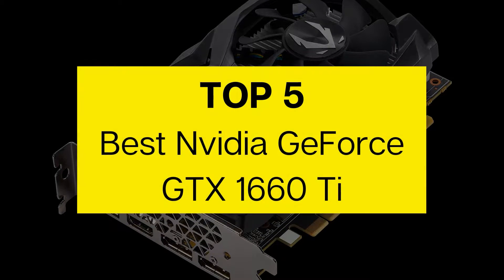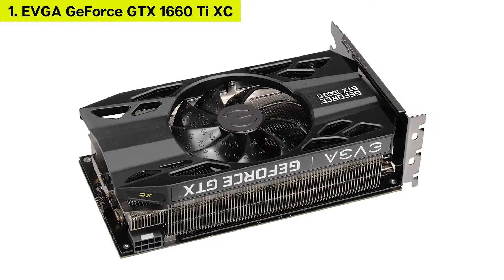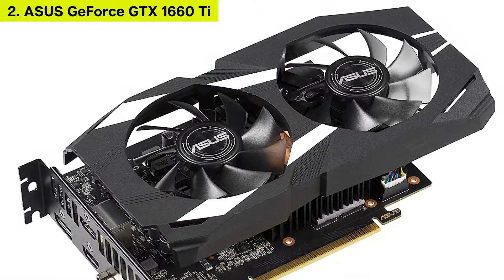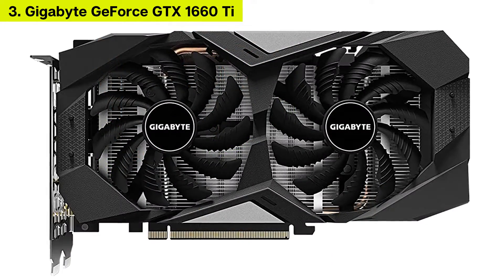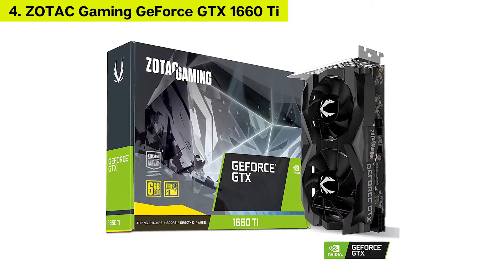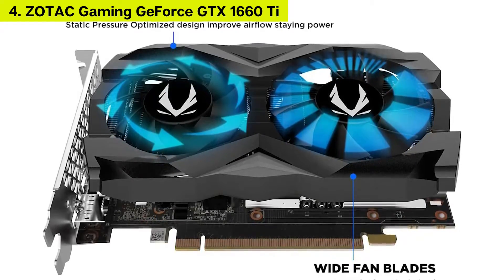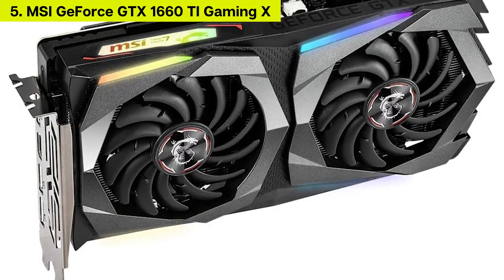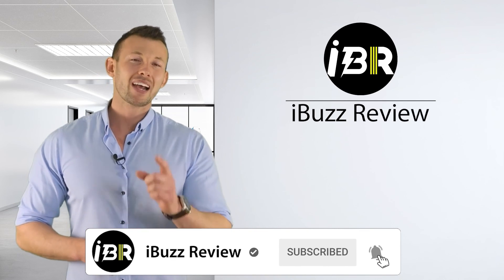Best Nvidia GeForce GTX 1660 Ti Reviews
You are watching IReview Buzz and in this video we gonna show you.
Top 5 Best Nvidia GeForce GTX 1660 Ti on the Basis of their Top Rated Reviews, Best Quality & Performance.

Best Sellers in Computer Graphics Cards in 2021

00:00 - Introduction

00:36 - 1. EVGA GeForce GTX 1660 Ti XC Black Gaming

02:12 - 2. ASUS GeForce GTX 1660 Ti 6GB Dual

03:07 - 3. Gigabyte GeForce GTX 1660 Ti Windforce OC.

04:17 - 4. ZOTAC Gaming GeForce GTX 1660 Ti 6GB

05:27 - 5. MSI GeForce GTX 1660 TI Gaming X 6G.